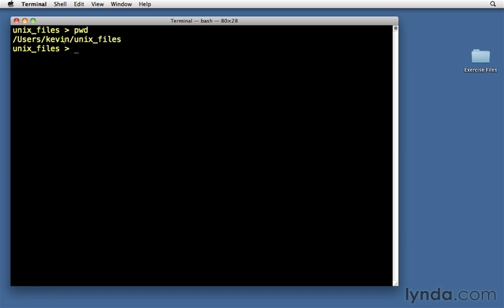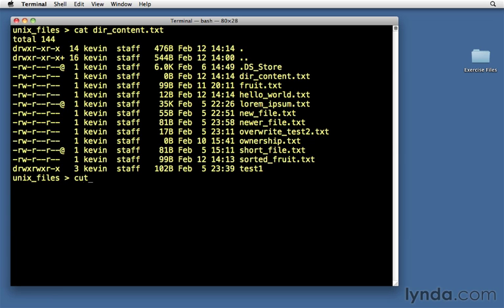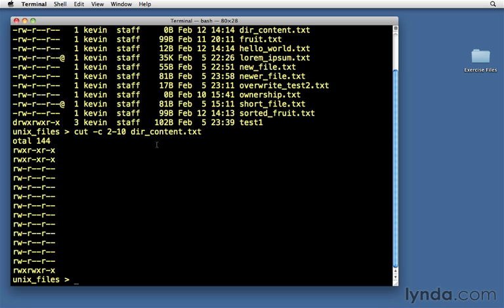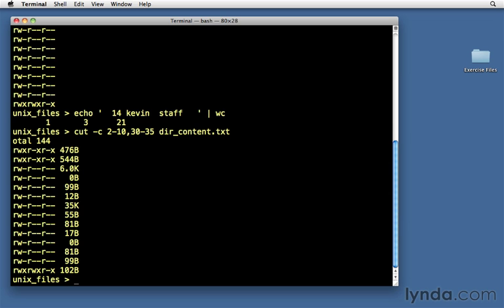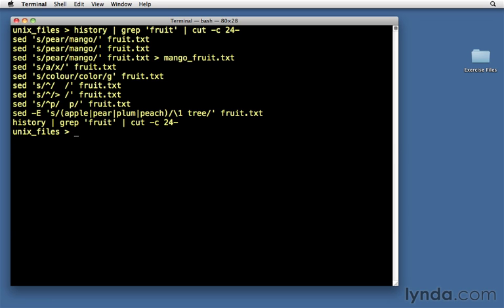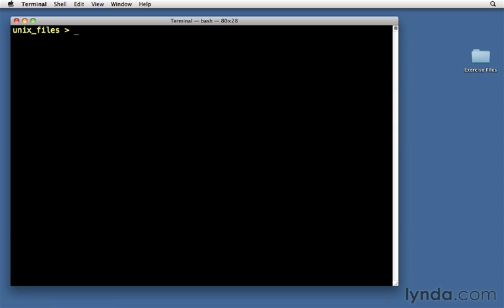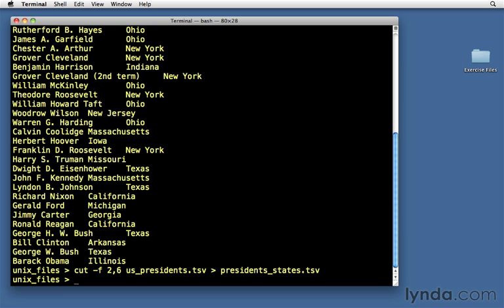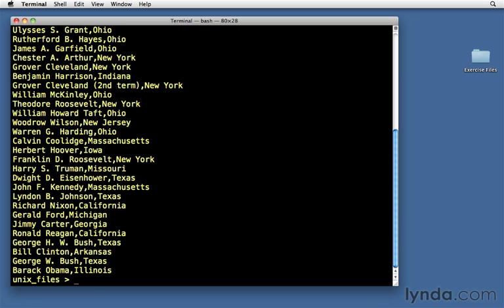0811 cut Cutting select text portions